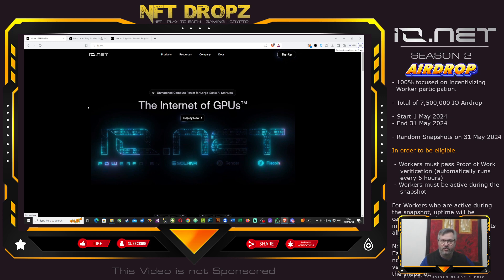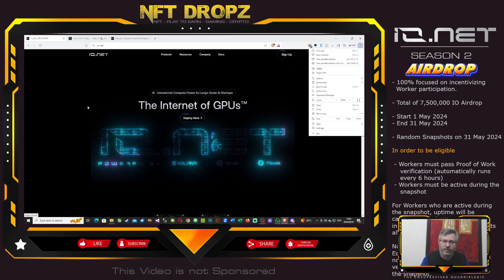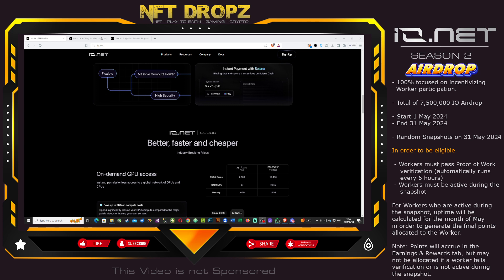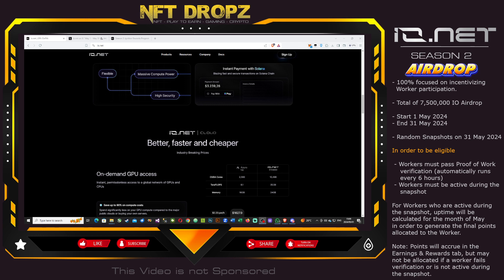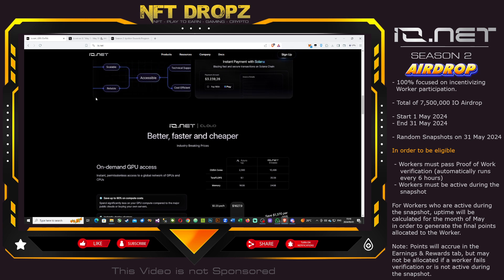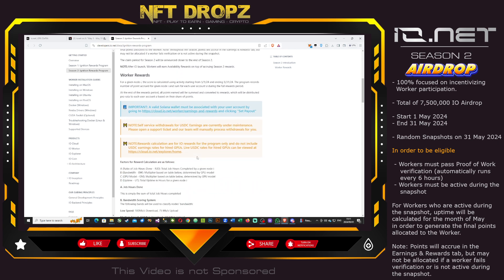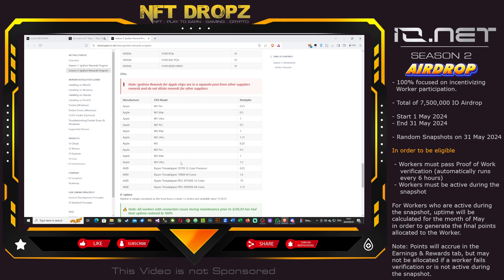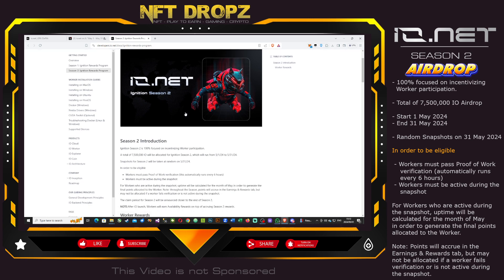Airdrops: IO.net starting 01 May 2024 till 31 May 2024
Get $GSWIFT
Signup to Bybit with our link here and get up to $100 free on your first deposit:

About io.net

io.net is building an enterprise-grade decentralized computing network that allows machine learning engineers to access distributed cloud clusters at a small fraction of the cost of comparable centralized services.

We believe that compute is this generation's "digital oil," powering a never before seen technological industrial revolution. Our vision is to build IO to be the currency of compute, powering an ecosystem of products and services that enable access to compute as a resource and as an asset.

Modern machine learning models frequently leverage parallel and distributed computing. It is crucial to harness the power of multiple cores across several systems to optimize performance or scale to larger datasets and models. Training and inference processes are not just simple tasks running on a single device but often involve a coordinated network of GPUs that work in synergy.

About GameSwift

The one-stop gaming ecosystem
Chain, Web3 Infrastructure, Platform, and Gaming Studio are the four well-designed and integrated pillars that make up the GameSwift ecosystem. Our original infrastructure facilitates implementing blockchain technology and sharing in-game resources for game developers and lets the players enjoy their gaming experience to the fullest.

Gaming-Optimized
High-speed transactions, ultra-low gas fees, and reliant network infrastructure create e perfect environment for any gaming protocol launching on the GameSwift Chain.

Cross-chain Interoperable
The GameSwift infrastructure enables users to seamlessly access the chain from any place and any major blockchain network while simultaneously providing interoperable transfer of cross-chain data.

Secured By Polygon
The leading-edge Polygon technology and our specially optimized battle-tested nodes provide the top quality security for all protocols deployed on our chain.

About Me

I am currently unsupervised, I know it freaks my subscribers out too. But the possibilities are endless.
I am the Unsupervised Quadriplegic, CrazyQuadz. Our Platform (NFT Dropz) brings you Play 2 Earn, Play & Earn, NFT and Crypto gaming content in a simple and easy to understand format. As average gamers we don’t always need to know the most advanced and technical information, so we keep it to the basics that you need and want to know.

NOTHING CAN GO WRONG, OR CAN IT?

This channel is dedicated to Veteran Crypto Noobs and the average and disabled gamer as well as the Play to Earn Crypto/NFT gamer.

Warning about scammers trying to use project to scam you, please make sure you deal with the projects directly..

Contend of this video is based on creator’s opinions and review and may be subject to change.